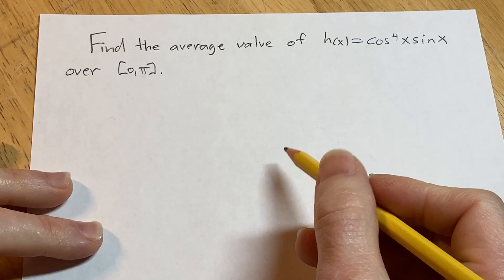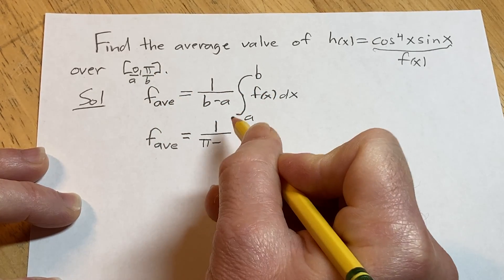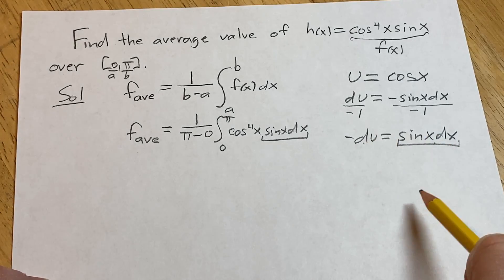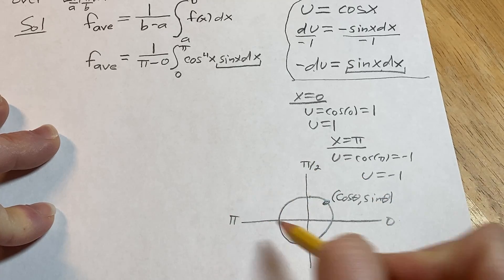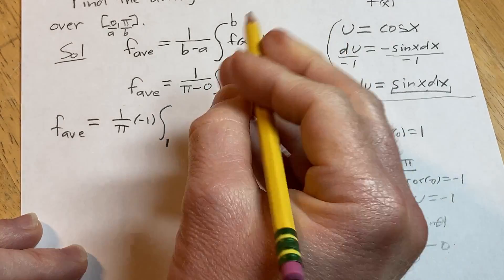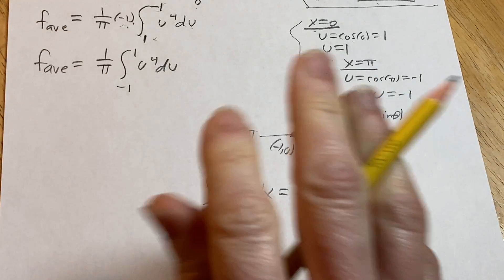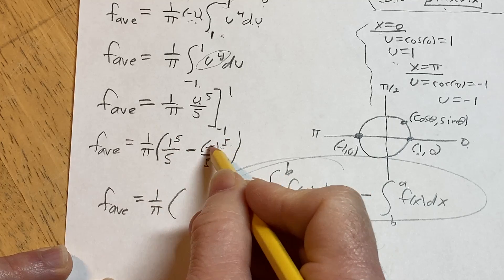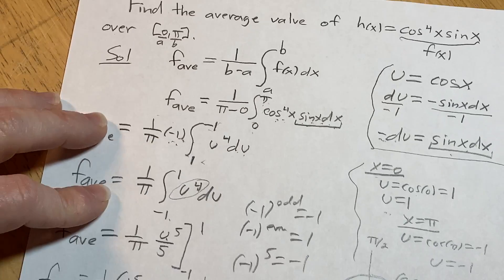Find the Average Value of h(x) = cos^4(x)*sin(x) over [0, pi]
My Courses || We find the average value of h(x) = cos^4(x)*sin(x) over [0, pi].